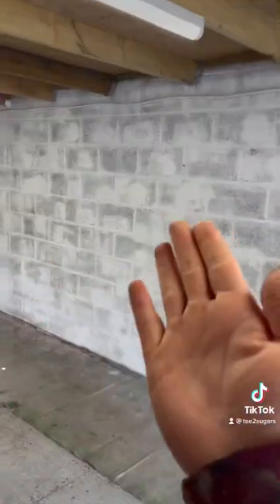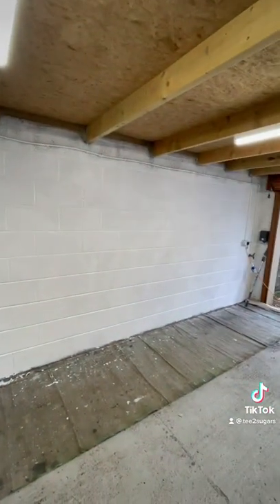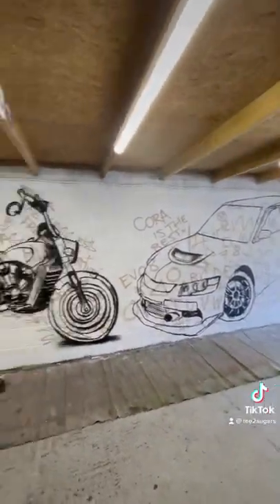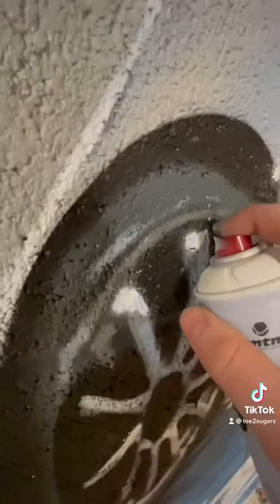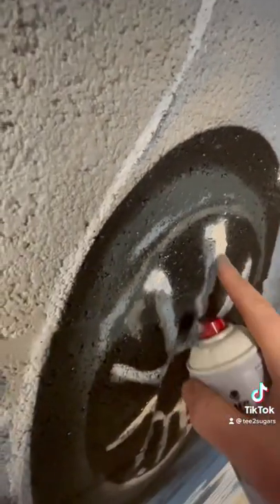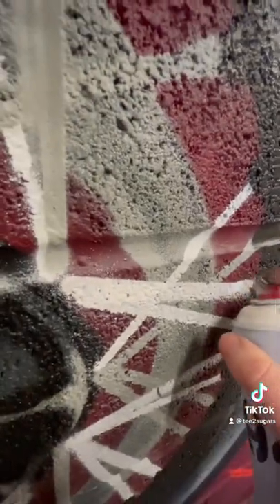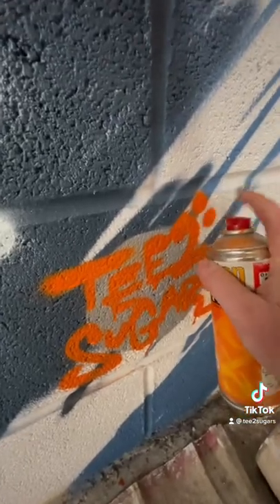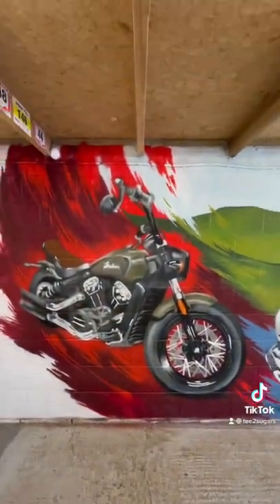How did you spray painting like￼￼ Professional￼ graffiti artistic funny streetart￼